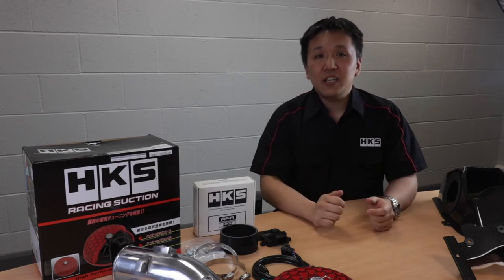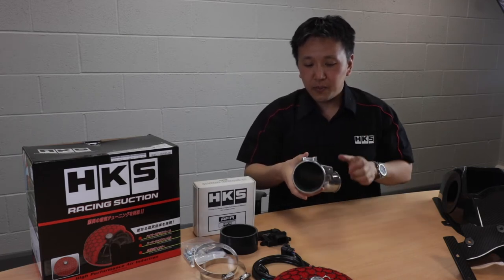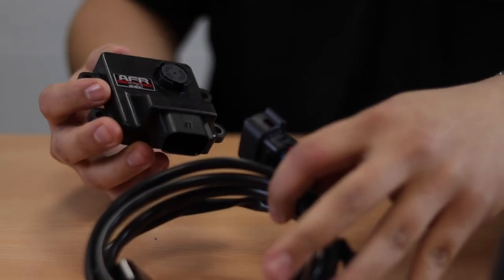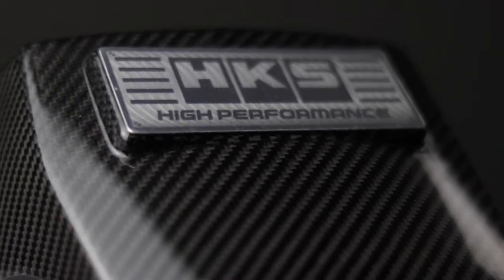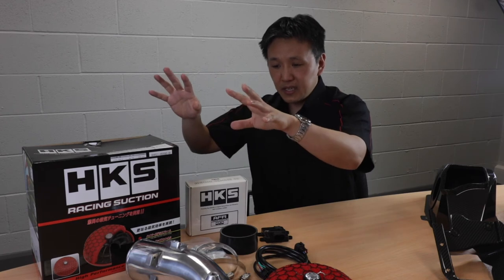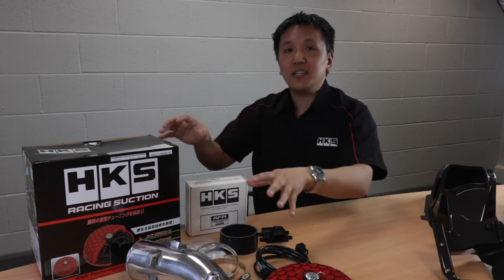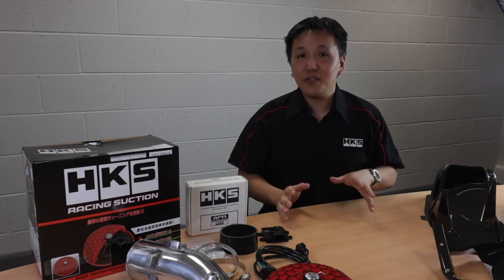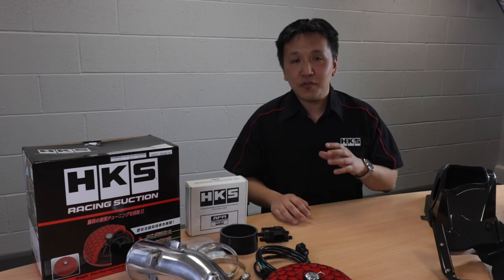HKS HONDA CIVIC TYPE R FK8 RACING SUCTION KIT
HKS HONDA CIVIC TYPE R FK8 RACING SUCTION KIT - INTAKE OVERVIEW

In this video we take a look at the HKS Racing Suction Kit for the Honda Civic Type R FK8. The kit comes in different combinations, so we do a break down of the product and take a closer look at what comes with each variation.

Racing Suction Kit Only - Part No. 70020-AH110
Racing Suction Kit with AFR - Part No. 70020-AH109
Racing Suction Kit with Cold Air Carbon Intake - Part No. 70026-AH007 (NO AFR - ECU Remap required)
Racing Suction FULL Kit - Part No. 70026-AH006
Cold Air Carbon Fibre intake box - Part No. 70026-AH008

All of the parts can be purchased through our authorised HKS Dealer network and a list can be found by visiting our